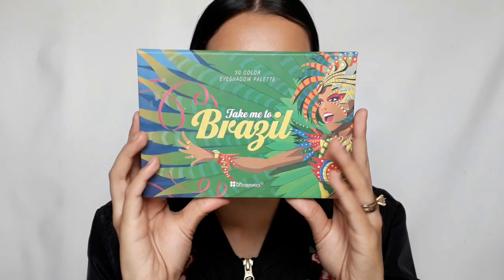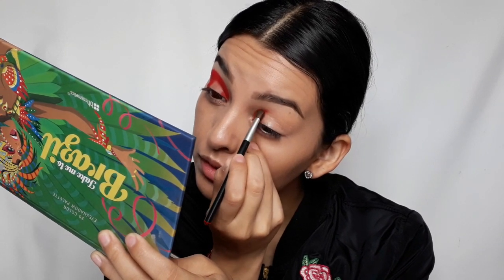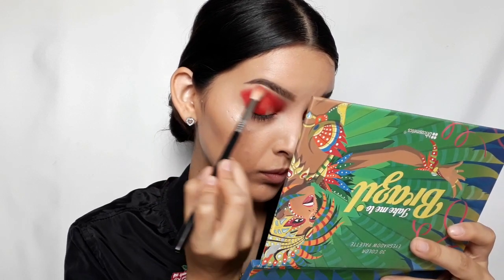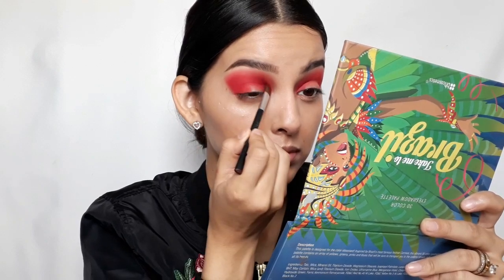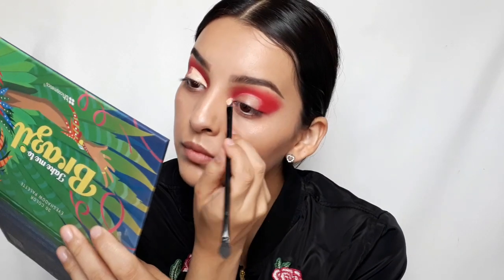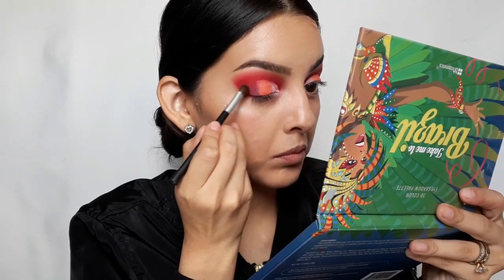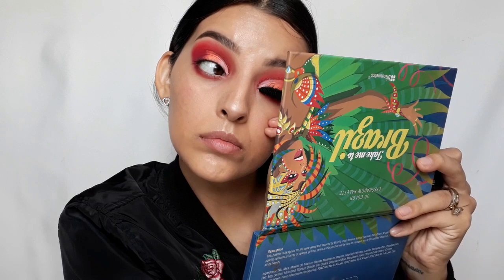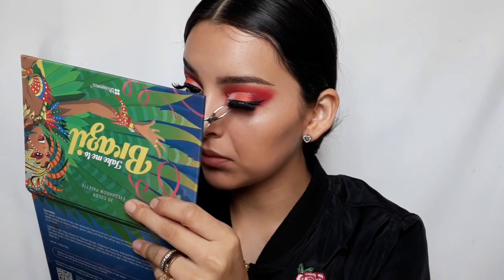DRAMATIC SUNSET EYE MAKEUP | YADIRA Y.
I hope you enjoyed watching this dramatic sunset eye makeup.

Song : Ikson - Skyline (vlog no copy right)